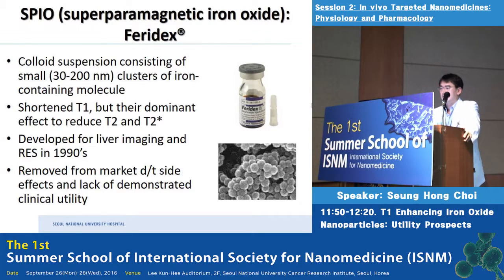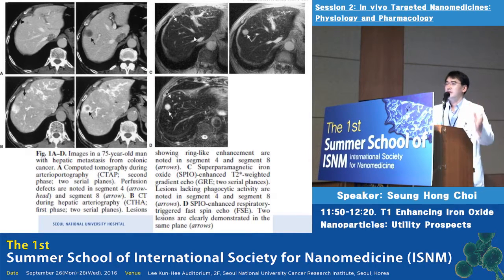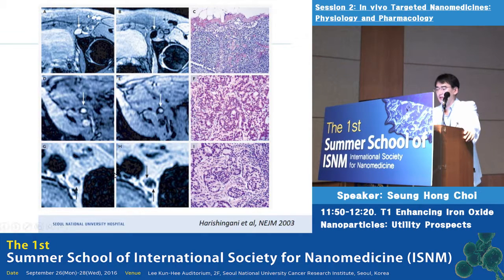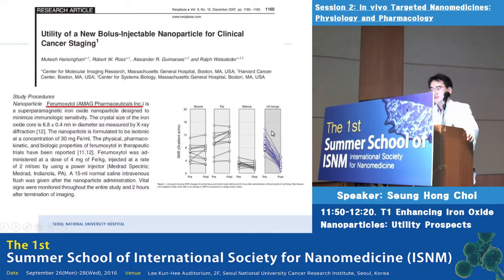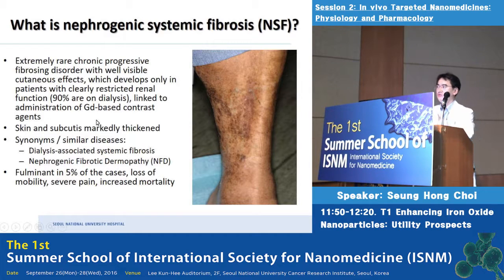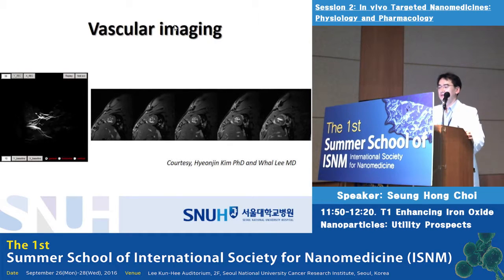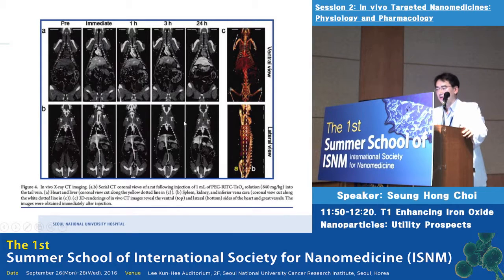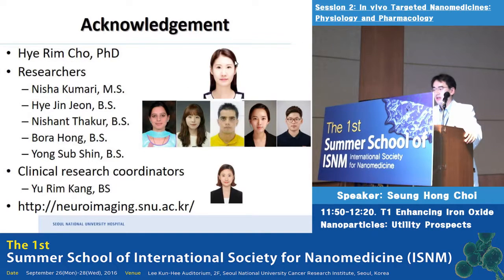The 1st ISNM Summer School: T1 Enhancing Iron Oxide Nanoparticles: Utility Prospects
The 1st Summer School of International Society for Nanomedicine (ISNM)

11:50-12:20. T1 Enhancing Iron Oxide Nanoparticles: Utility Prospects
Speaker: Seung Hong Choi

Date: September 26(Mon) - 28(Wed), 2016

Venue: Lee Kun-Hee Auditorium, 2F Seoul National University Cancer Research Institute, Seoul, Korea